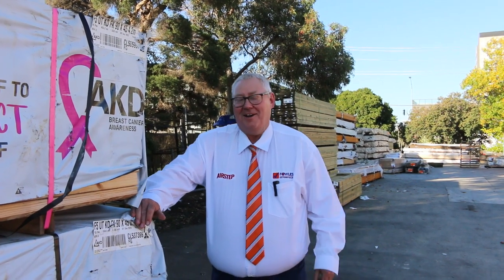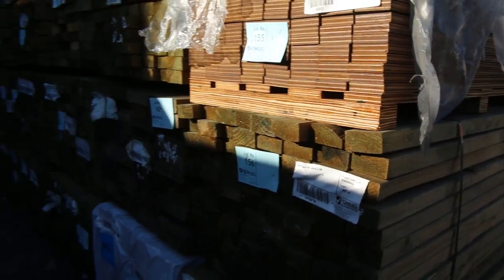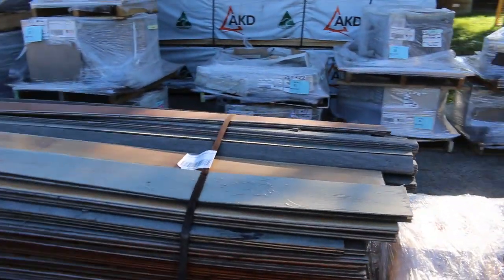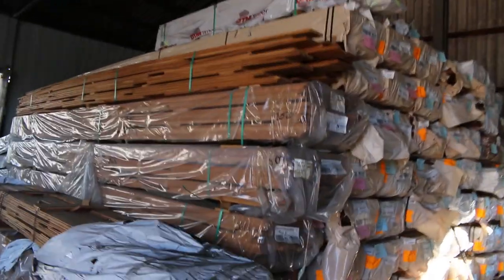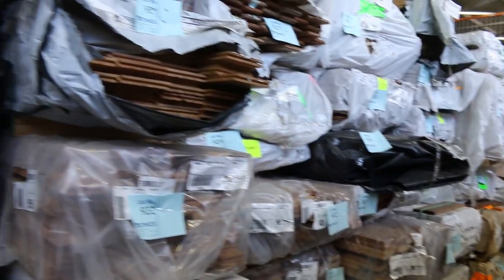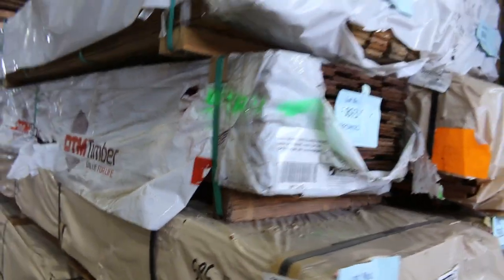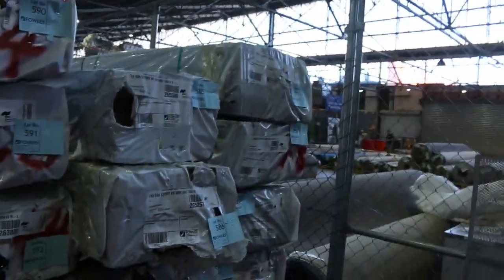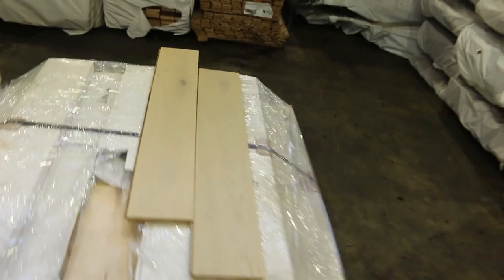Timber Auction 26 April